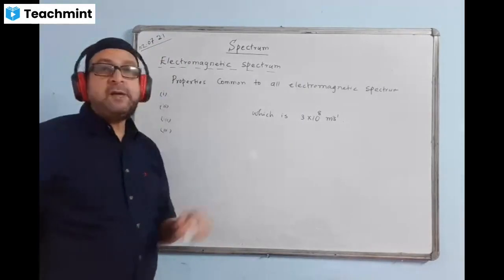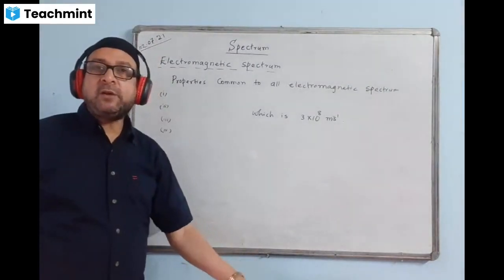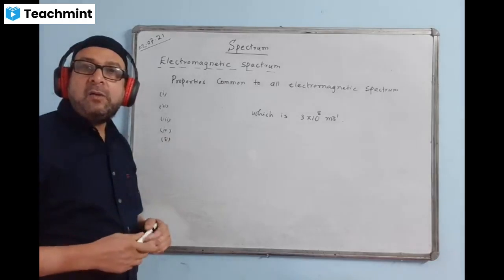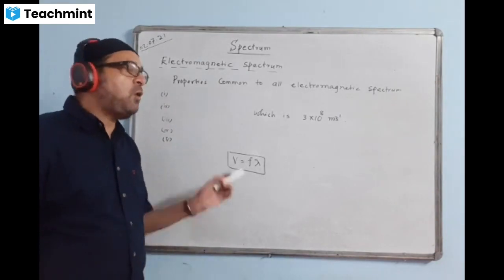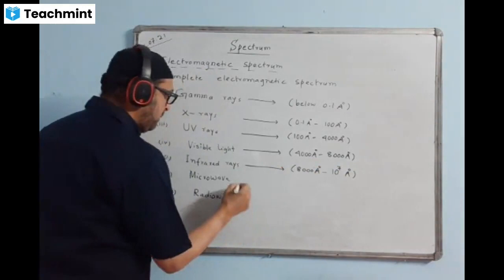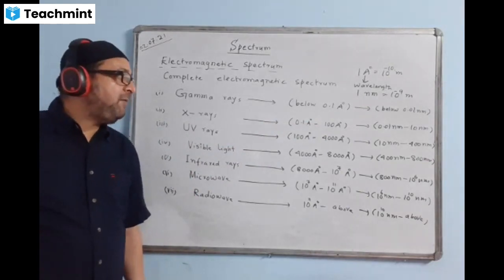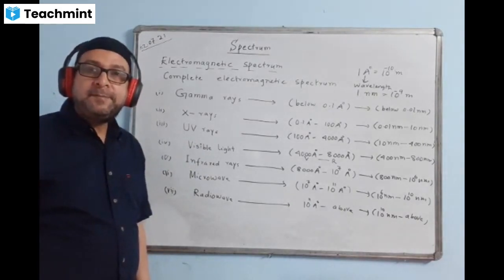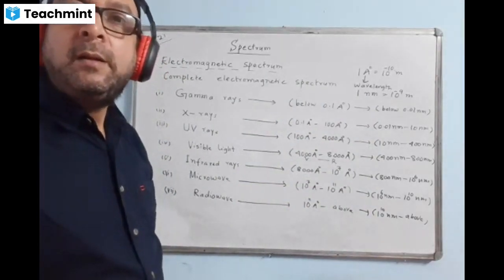Icse10Physics ,Spectrum Video2